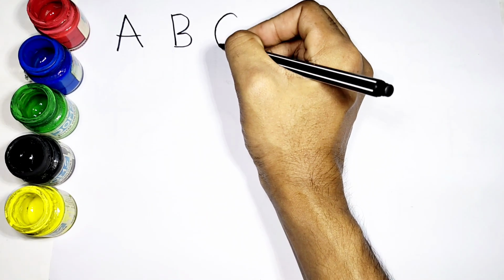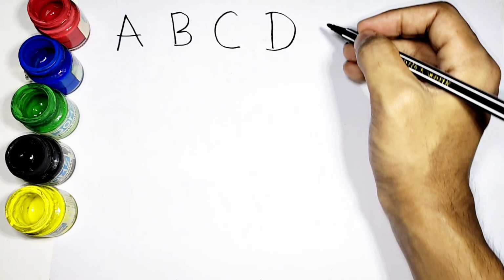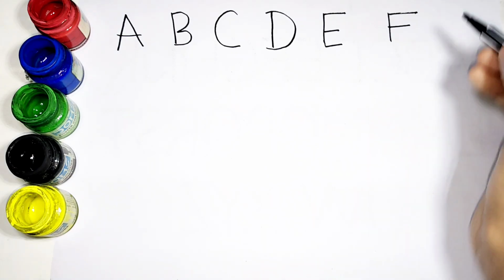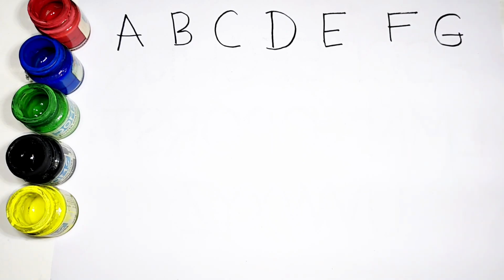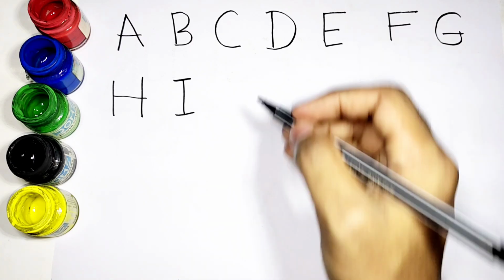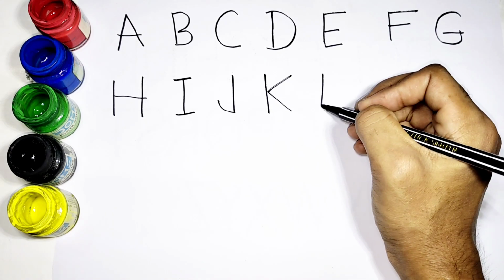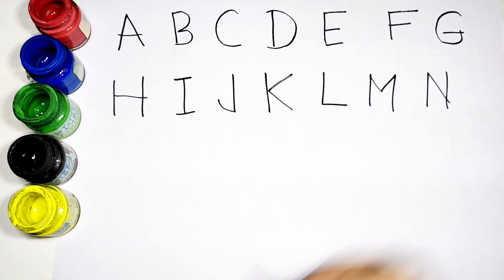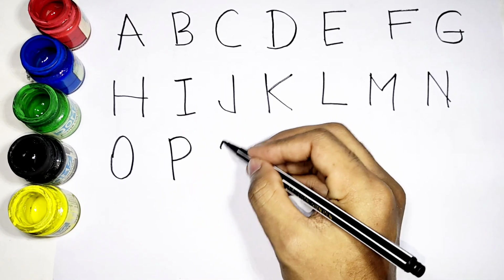Learn to Draw the Alphabet A-Z: | Preschool Learning videos | Easy & Fun for Beginners!